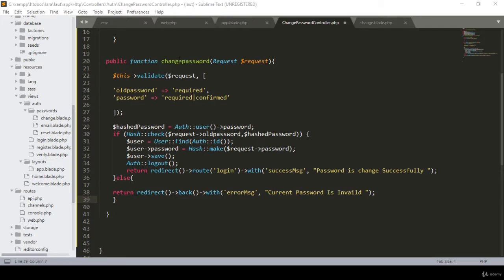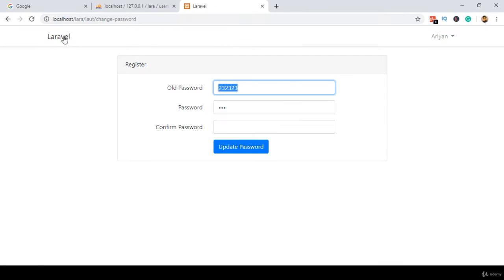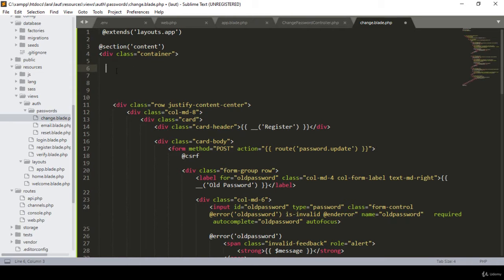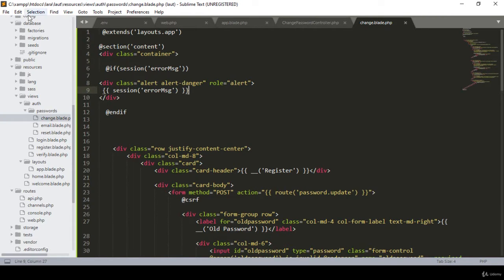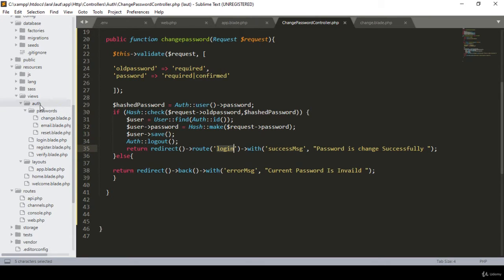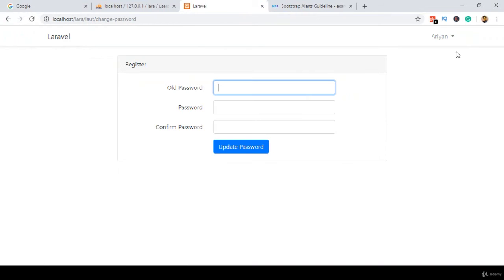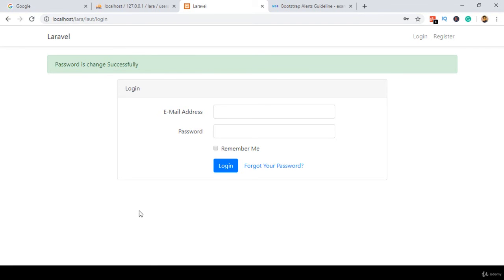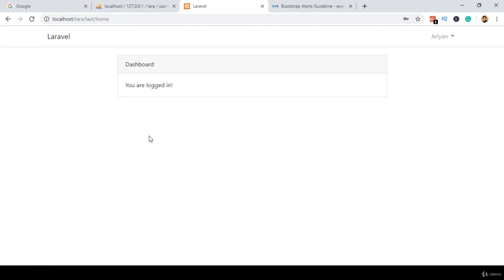Laravel Default Authentication Change Password Part 29 Punch Code